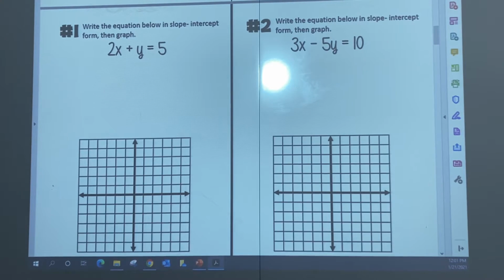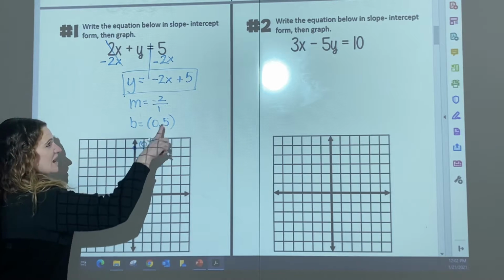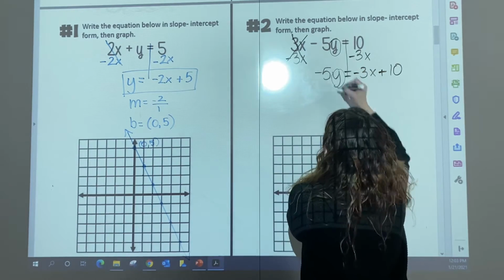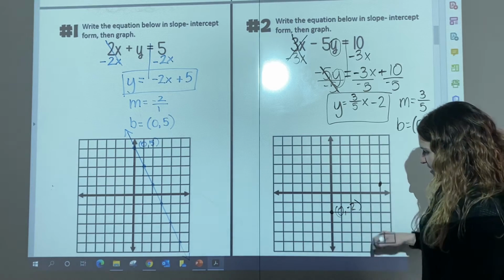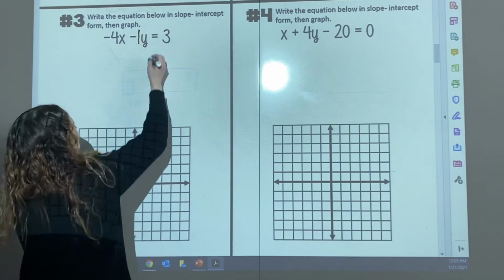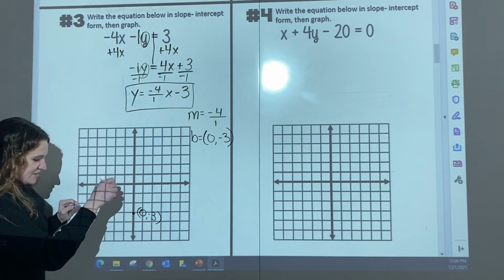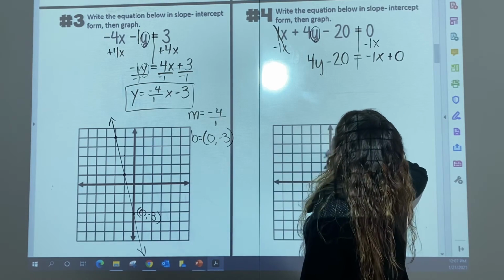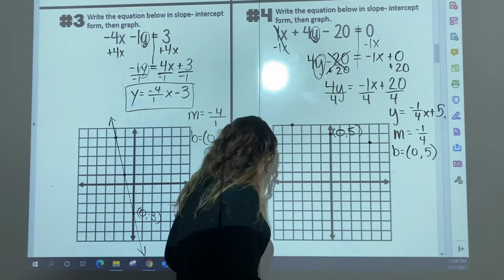Solve for y=mx+b and graph